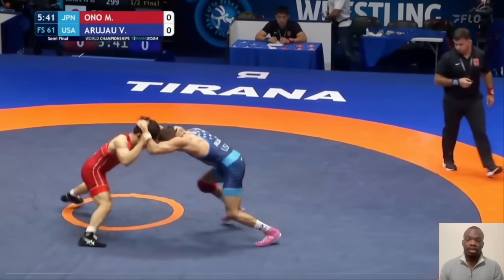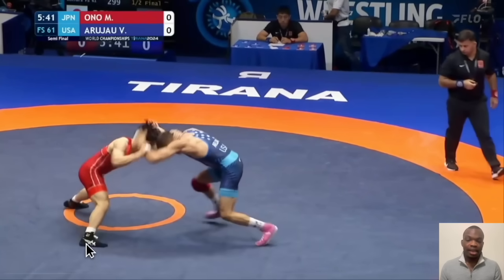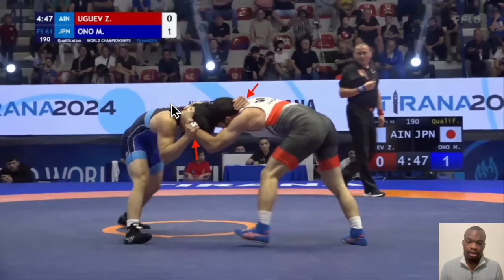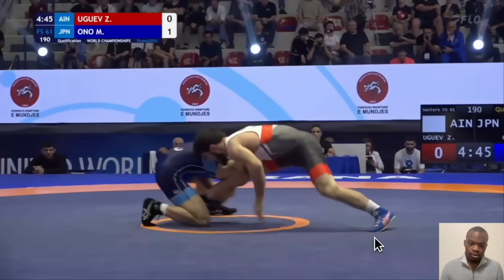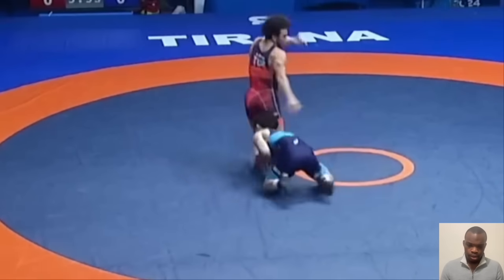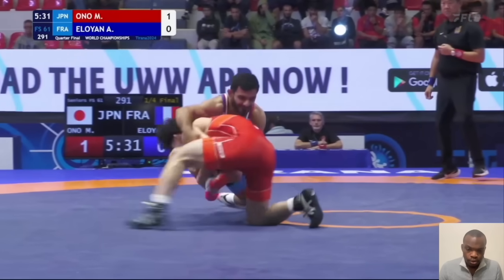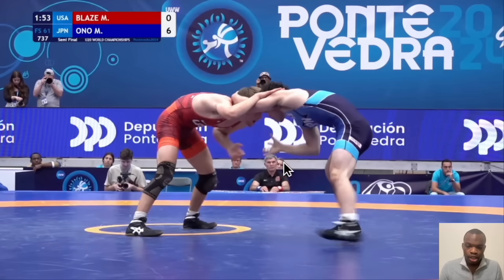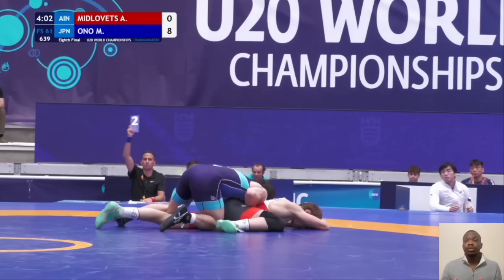Learn This Wrestling Phenom's Favorite Attack